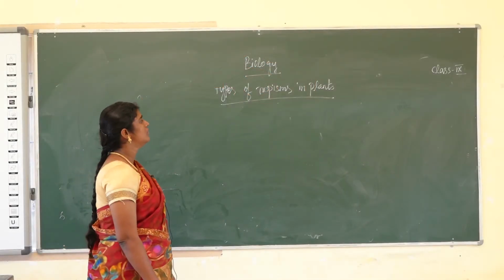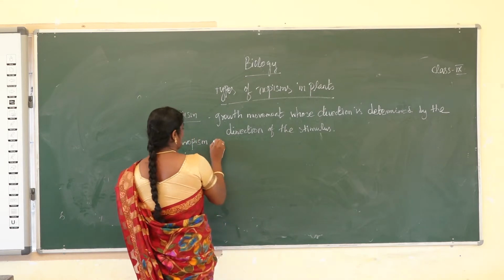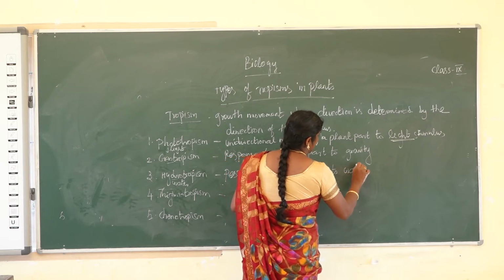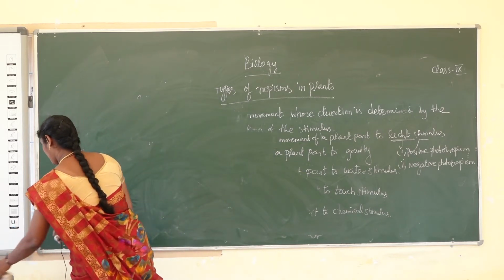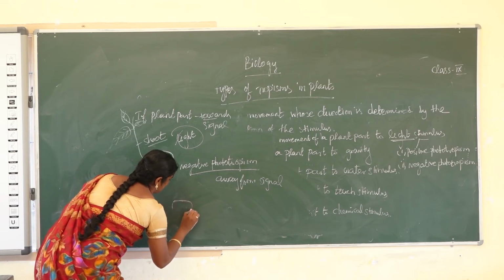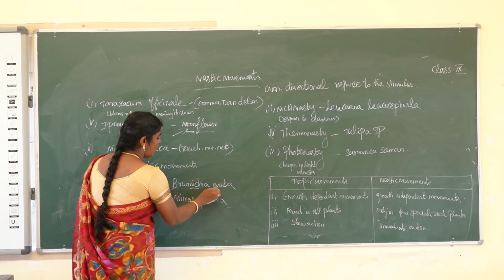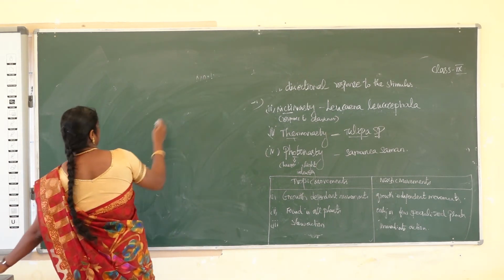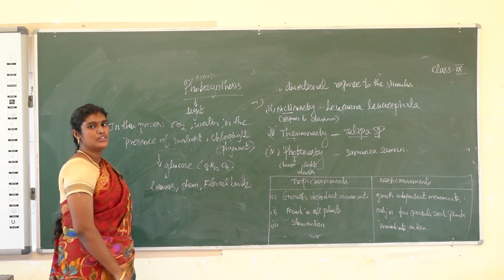IX STANDARD- BIOLOGY - DAY 2-TYPES OF TROPISMS IN PLANTS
Curriculum: TAMIL NADU SAMACHEER KALVI
Syllabus: STATE BOARD
Class: IX
Subject: Biology
Topic: TYPES OF TROPISMS IN PLANTS

Tirunelveli-627011
Phone no- 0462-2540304 / 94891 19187